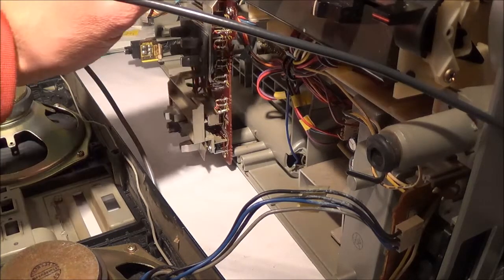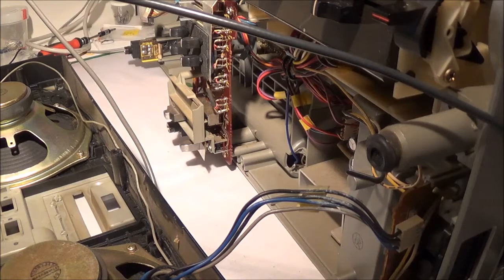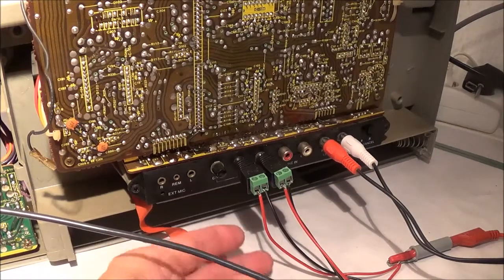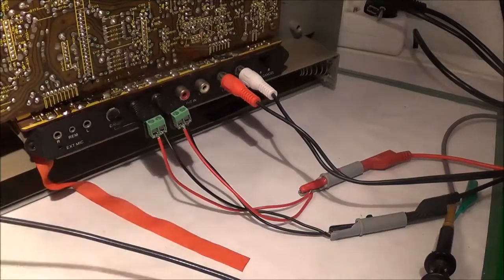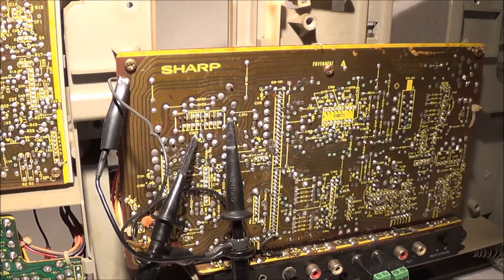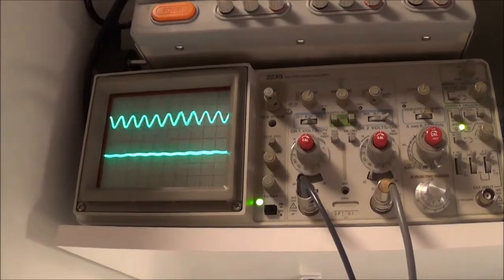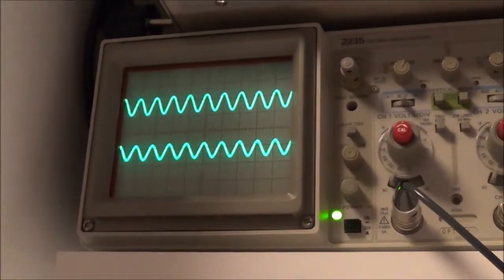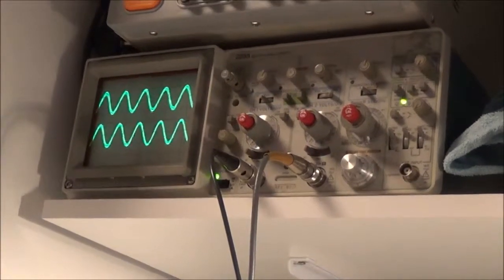Sharp GF-555 Boombox Dead Channel Function Switch Problem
One channel was ok, the other channel was basically dead. Using the function switch (radio, phono, tape) showed that the problem was present in every position, that is, the problem was common to all inputs. A sine wave was fed into both phono jacks (L+R). Then both oscilloscope probes were connected right after the function switch. Signal was missing from one channel. Function switch was liberally sprayed with contact cleaner. Problem disappeared. All switches were then sprayed with contact cleaner.